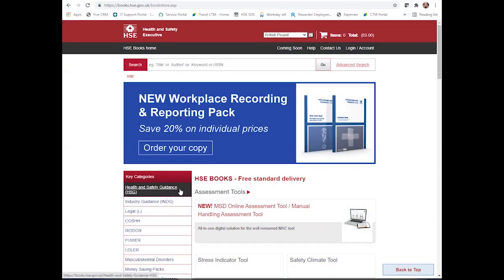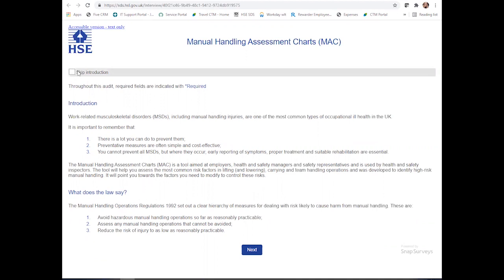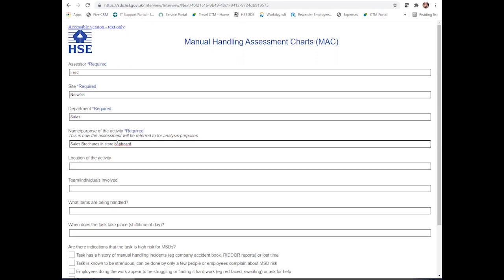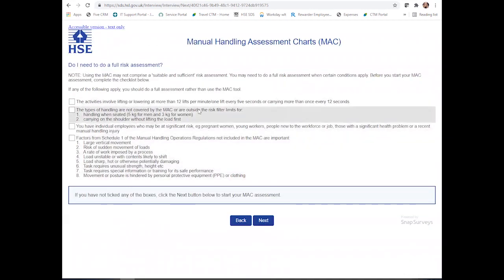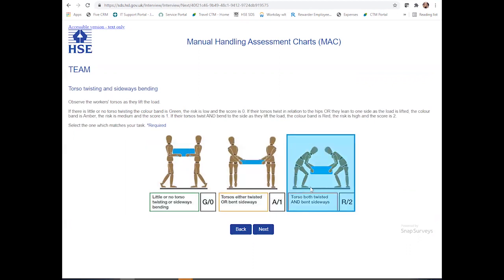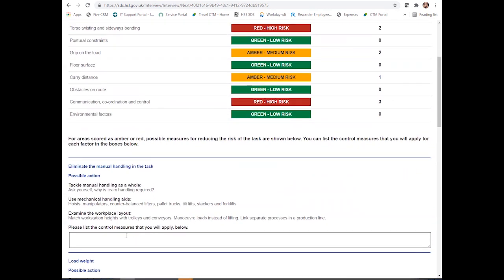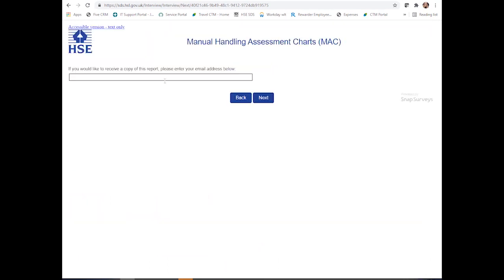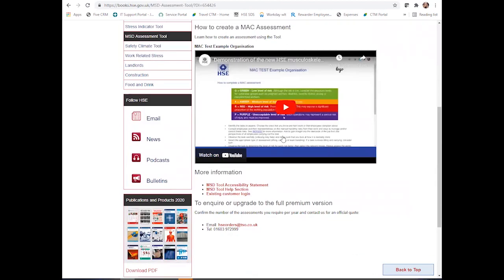HSE MAC Tool Demo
See how to use the free single assessment MAC tool.